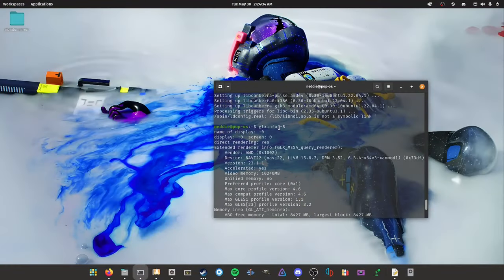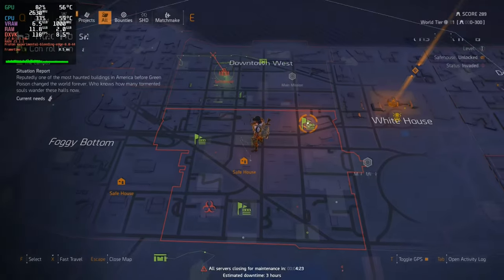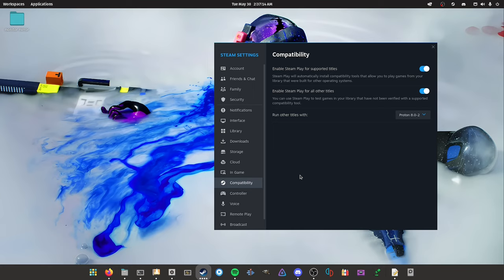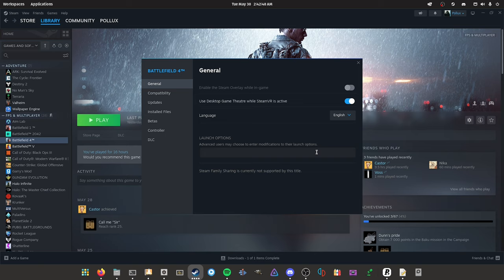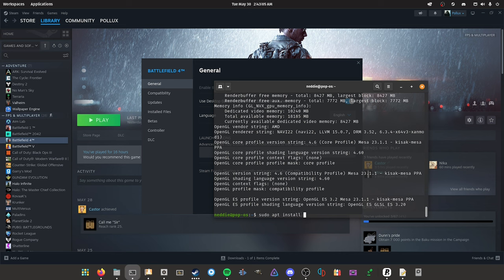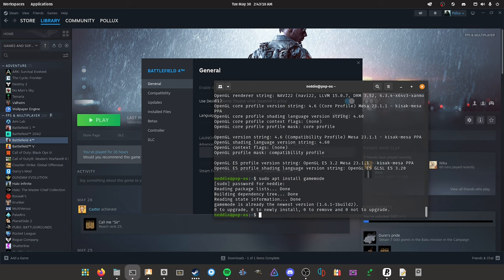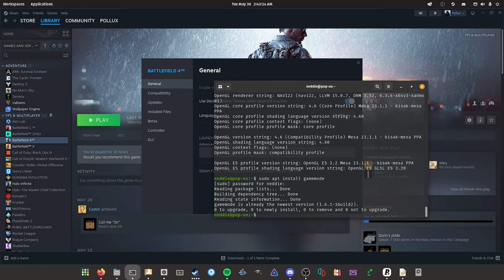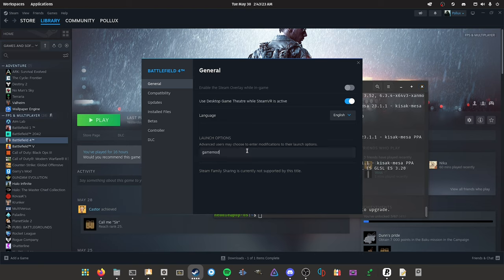ULTIMATE GUIDE FOR PLAYING GAMES ON LINUX! (OUTDATED) LINK FOR NEW VIDEO IN BIO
The apps and software that was shown in todays video

FOR NVIDIA USERS USE THIS LAUNCH COMMAND FOR YOUR DX11,10,9 GAMES
__GL_SHADER_DISK_CACHE_SKIP_CLEANUP=1 %command%
XANMOD
MESA GIT FOR FEDORA IS NOT NEEDED ANYMORE AS FEDORA UPDATED TO MESA 23.1.1!

OS: Pop!_OS 22.04 LTS x86_64
Host: B550M AORUS PRO
Kernel: 6.3.4-x64v3-xanmod1
Uptime: 4 hours, 7 mins
Packages: 2129 (dpkg), 69 (flatpak)
Shell: bash 5.1.16
Resolution: 1920x1080
DE: GNOME 42.5
WM: Mutter
WM Theme: Pop
Theme: Pop-dark [GTK2/3]
Icons: Pop [GTK2/3]
Terminal: gnome-terminal
CPU: AMD Ryzen 7 3700X (16) @ 3.600GHz
GPU: AMD ATI Radeon RX 6700
Memory: 6928MiB / 15896MiB

0:00 - intro
1:55 - installing drivers
5:30 - custom kernels
8:59 - setting up steam and steam beta
11:10 - setting up proton and shader cache
18:20 - setting up different launch commands for your games
23:50 - setting up bottles
33:00 - setting up lutris and cartridges
38:30 - looking at heroic game launcher
39:54 - outro